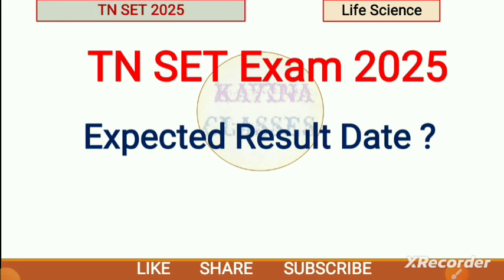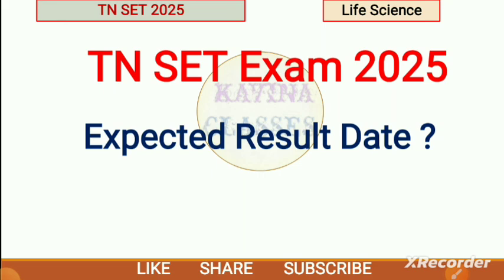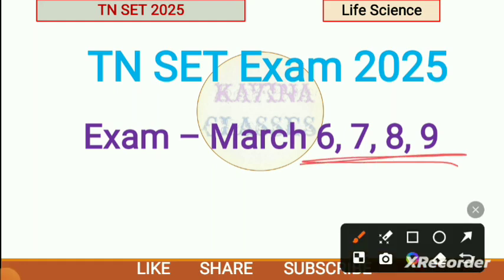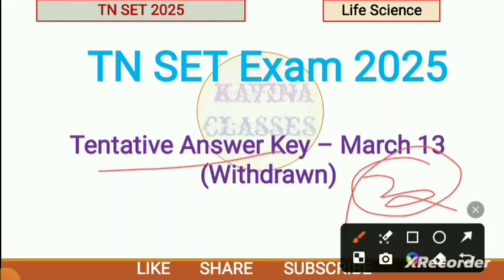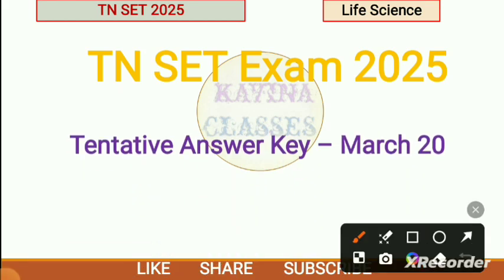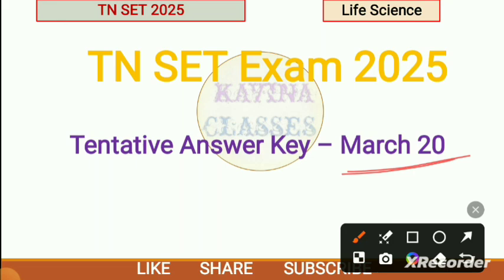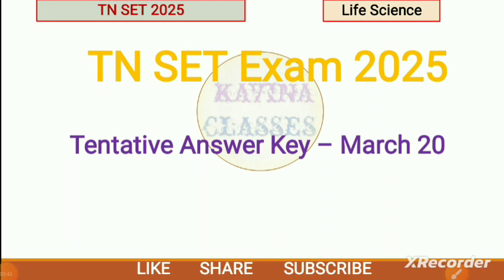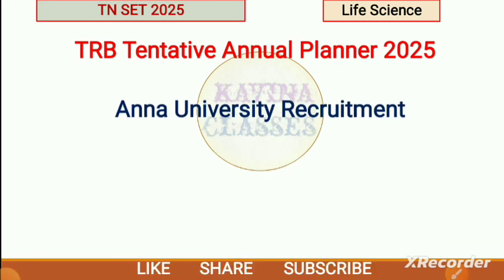TN SET Exam 2025 Expected Result Date? Detailed analysis with current scenario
TN SET Exam 2025 Expected Result Date? Detailed analysis with current scenario @Kavinaclasses